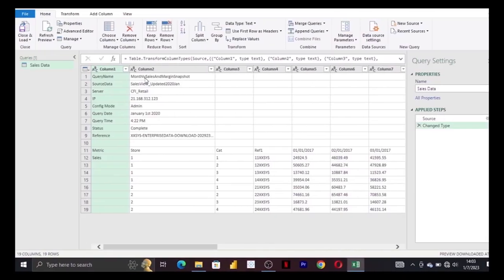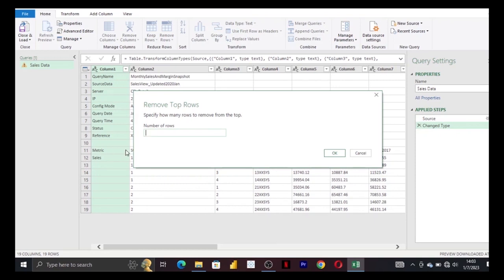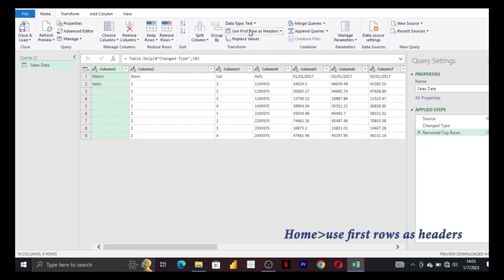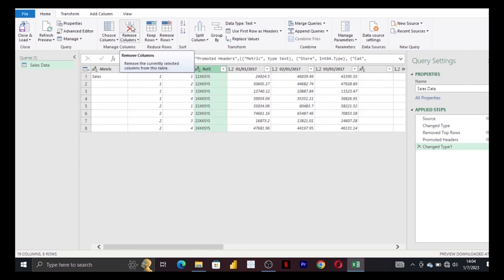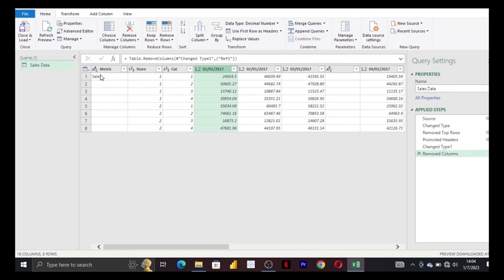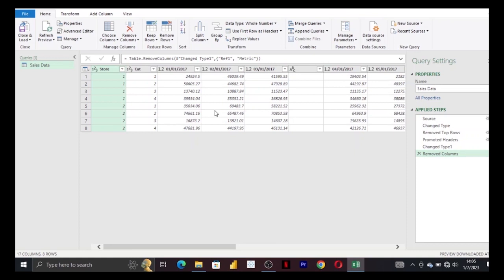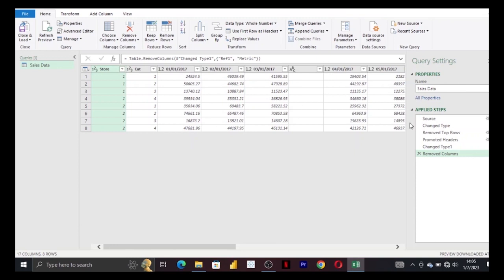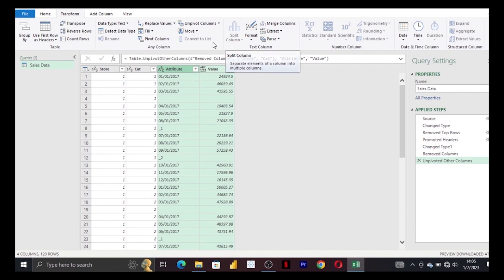basic transformation in power query